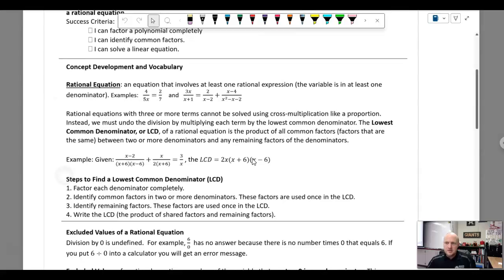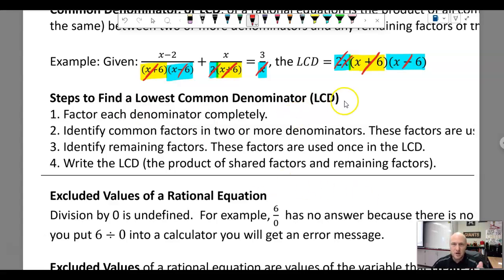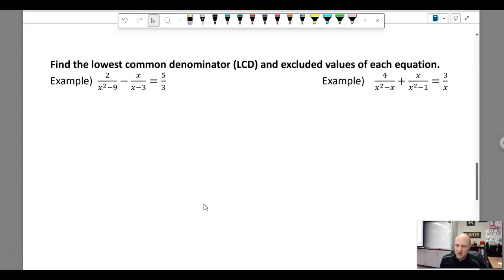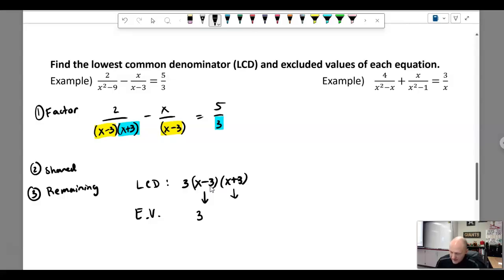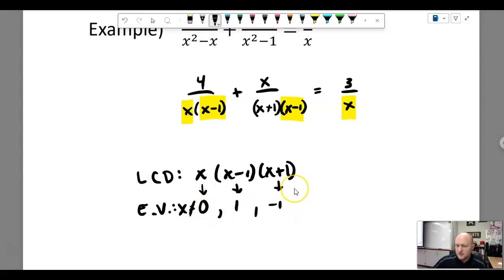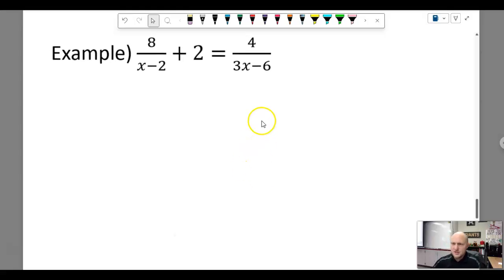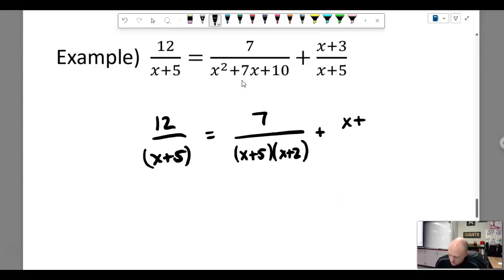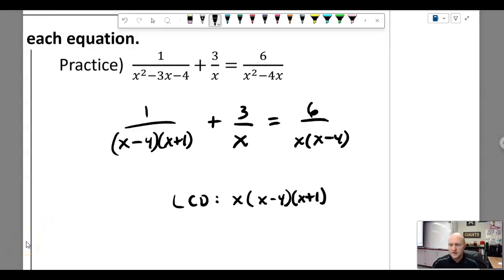Math 3 | 5-3 LCD & Excluded Values